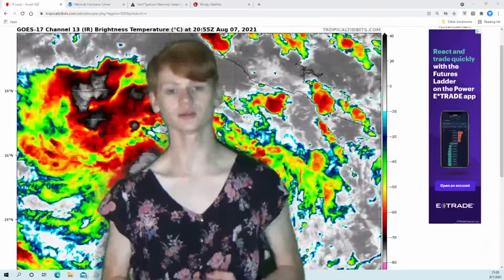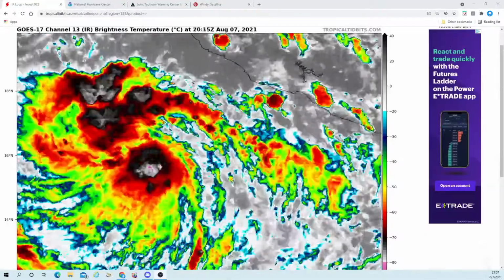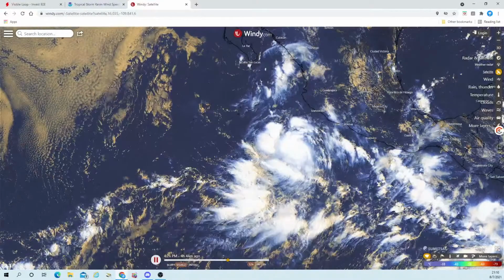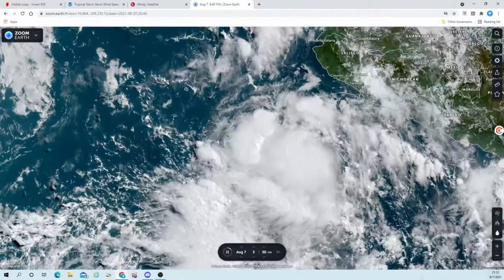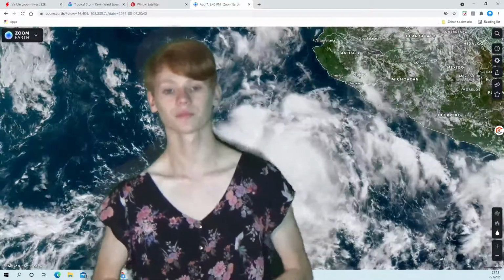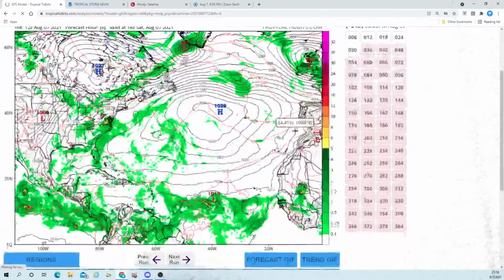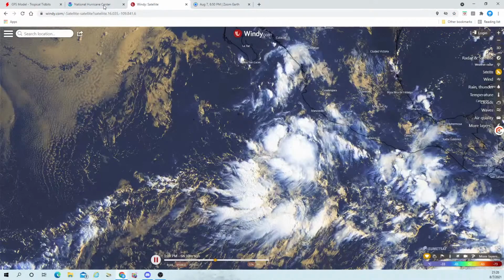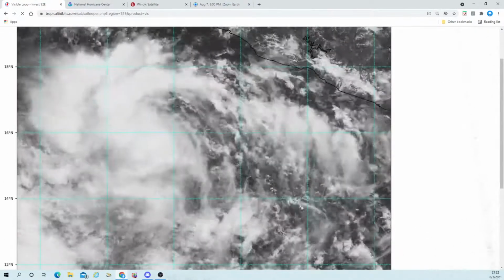Worldwide Tropical Overview LIVE: August 7, 2021 21:00 UTC | Hurricane Watch Team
Welcome to today's Worldwide Tropical Overview.

Here's our latest analysis.
LUPIT     25.3°N 119.7°E     35kts  989mb (TS)
MIRINAE   28.3°N 134.8°E     40kts  988mb (TS)
NIDA      36.8°N 153.2°E     45kts  991mb (TS)
91W       27.4°N 144.9°E     20kts 1002mb (DB) - 10%/10% FORMATION CHANCE
HILDA     23.3°N 133.6°W     25kts 1008mb (RL)
JIMENA    17.3°N 139.2°W     35kts 1005mb (TS)
92L       11.0°N  23.0°W     25kts 1011mb (DB) - 40%/80% FORMATION CHANCE
NATL AOI #2   20/50%
EPAC AOI #1   20%/70%
CPAC AOI #1   10%/30%